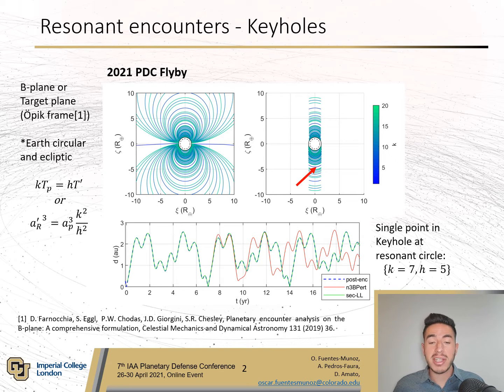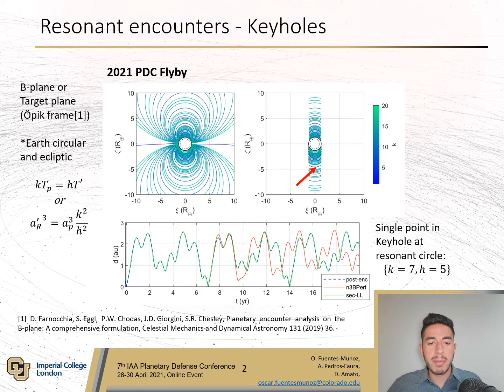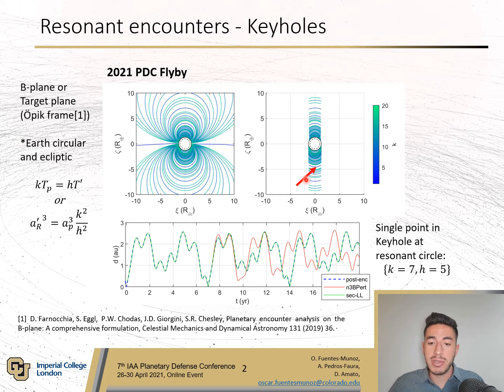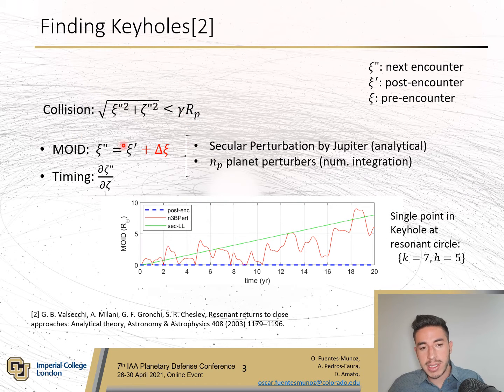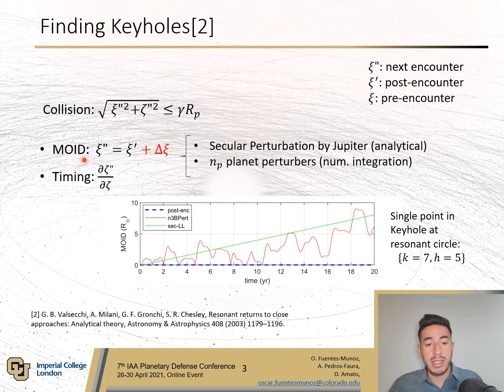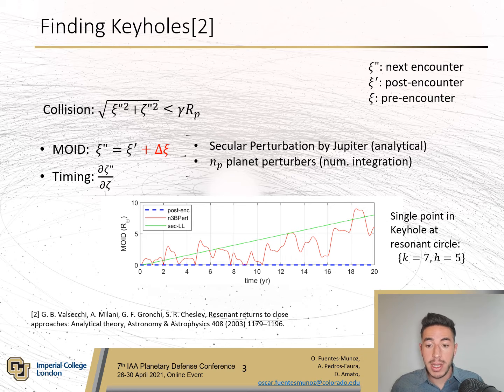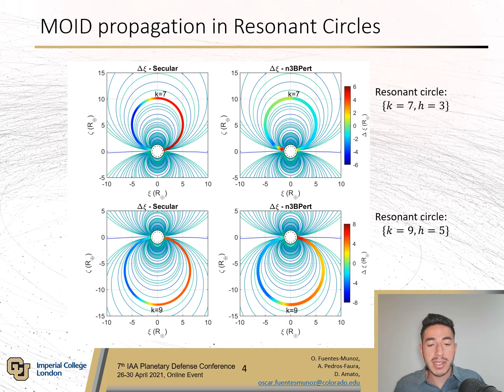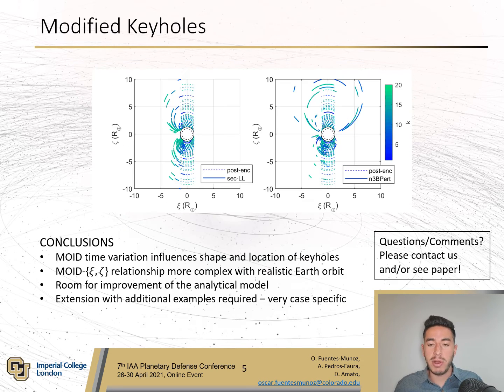Effect of non-Keplerian MOID evolution on preliminary keyhole analyses - IAA PDC 2021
Presentation for the 7th IAA Planetary Defense Conference
26-30 April 2021, Online Event

Title: Effect of non-Keplerian MOID evolution on preliminary keyhole analyses

Authors: Fuentes-Munoz, Oscar, Pedros-Faura, Anivid, Amato, Davide

Abstract

During close encounters asteroids can cross keyholes, regions in the vicinity of a planet that lead to afuture collision.  The location of keyholes in resonant encounters can be computed analytically on theB-plane[1].  If an asteroid crosses a keyhole, the close encounter geometry will repeat itself after thecorresponding integer amount of years.The analytical computation of the location of keyholes in the B-plane assumes that the asteroidundergoes Keplerian motion between encounters.  As a consequence, the minimum orbit intersectiondistance (MOID) remains constant.  During the preliminary analysis of the collision probability this isa very useful approximation.  Nonetheless, the heliocentric orbit between encounters is perturbed byother bodies of the solar system.In this paper we investigate the effect of a perturbed MOID on the keyholes of 2021 PDC.We considerthree approaches with increasing levels of refinement for the calculation of the keyholes of 2021 PDC.The first consists in assuming that the MOID is constant across encounters. In the second, we computethe MOID from a semi-analytical propagation, accounting for the influence of Jupiter only.  In the third,we compute the MOID from a numerical propagation, accounting for the gravitational perturbations fromall planets.  We analyze the impact that the MOID evolution has on the actual keyhole map on the B-plane comparing the three approaches. Based on our results, we also analyze how short-period effectscan modify the MOID and how Earth’s eccentricity plays an important role in our mapping.